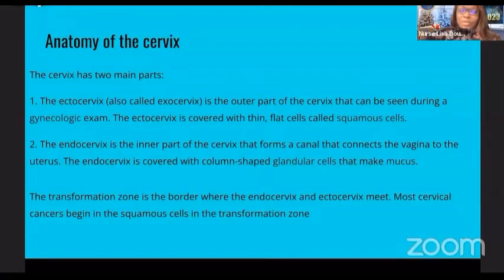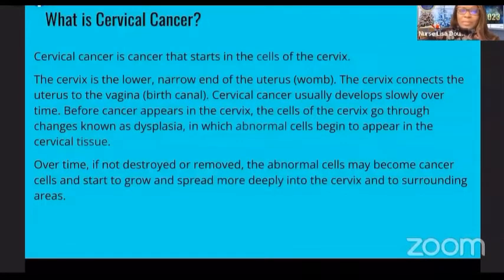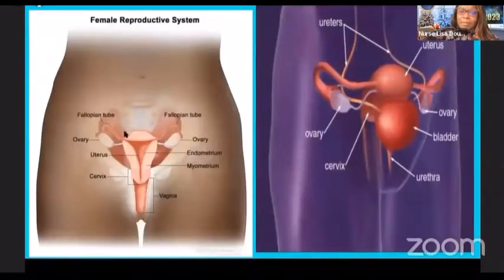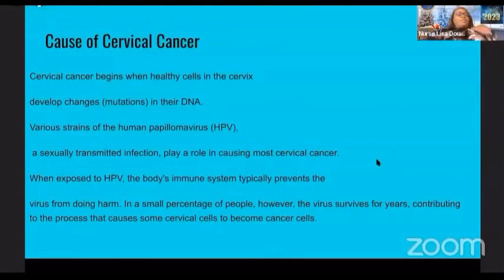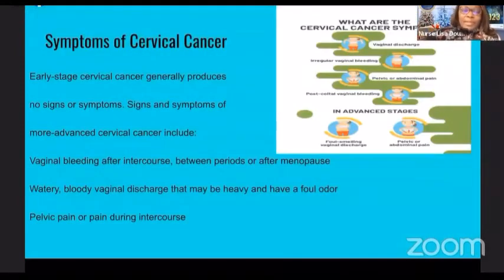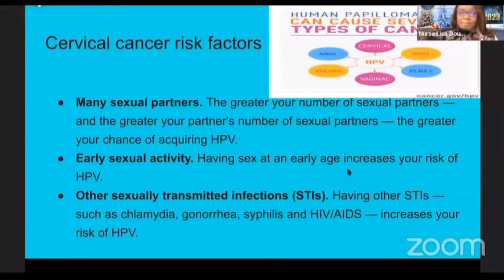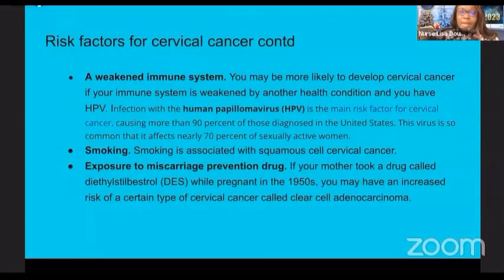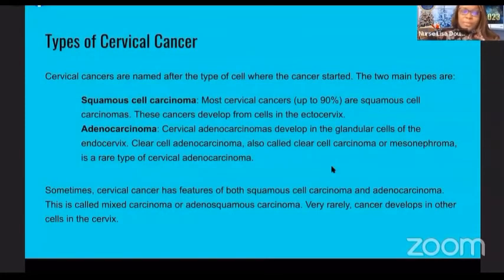Did You Know that Cervical Cancer can be Sexually Transmitted?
What you need to know about cervical cancer.

Cervical cancer is a type of cancer that occurs in the cells of the cervix — the lower part of the uterus that connects to the vagina.

Various strains of the human papillomavirus (HPV), a sexually transmitted infection, play a role in causing most cervical cancer.

This is part one of a two part series in which Nurse Lisa will be sharing more information about cervical cancer.

If you would like to be a part of the live broadcast you can join by going to the zoom room at 0630am Et every Sunday morning and ask questions in the zoom room after service.

Cervical Cancer
Cervical Cancer can be sexually transmitted
Signs and symptoms of cervical cancer
Sexually transmitted diseases
STD
Cancer Awareness
Cervix
 human papillomavirus
HPV
IMMUNE SYSTEM
Nurse Lisa
Nurse Lisa Douglas
CEA
CEA Canada
Health talk
Ask a Nurse